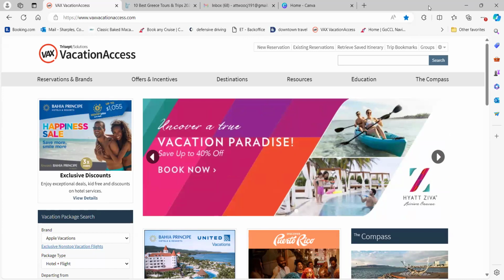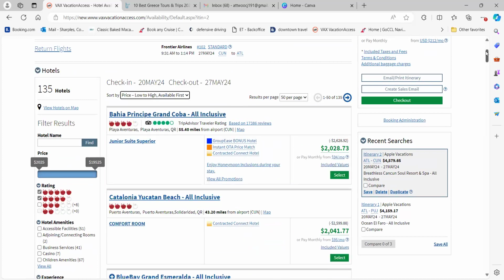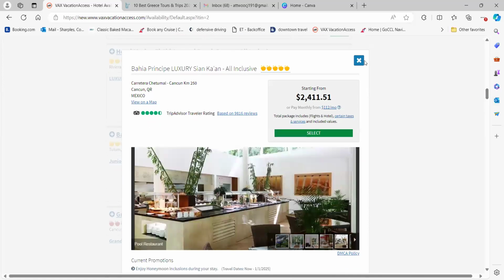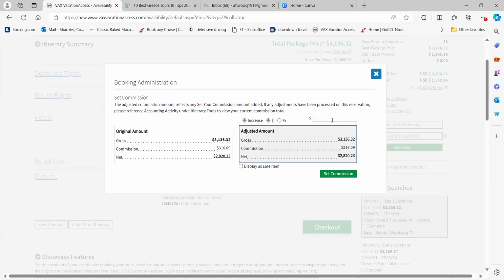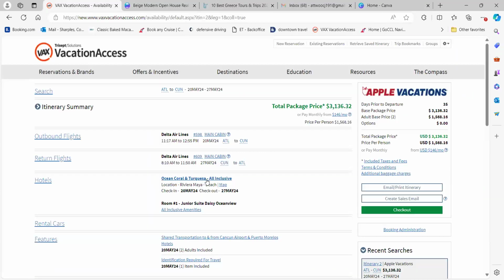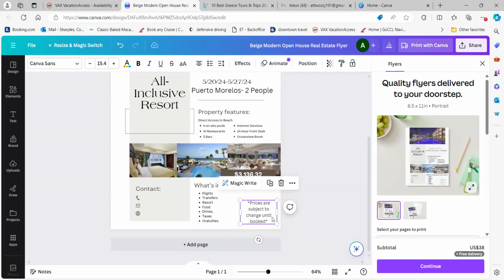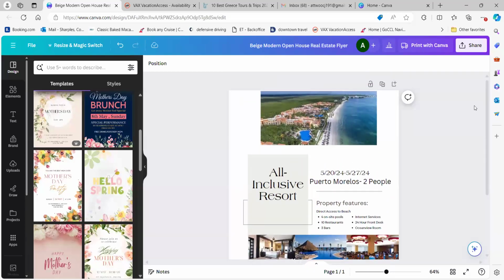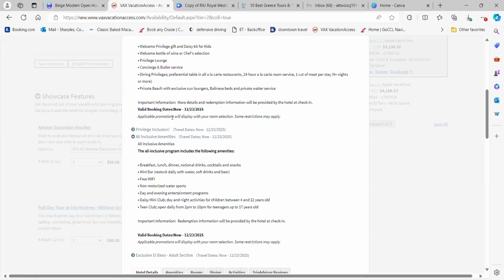VAX Mock Booking with Platinum Courtney Sharples